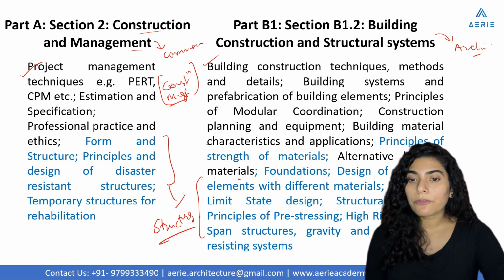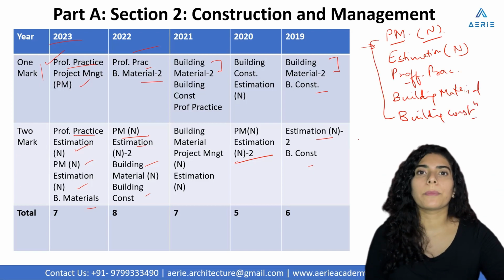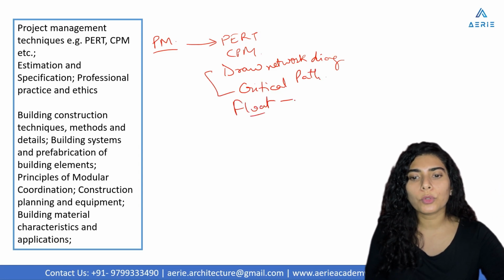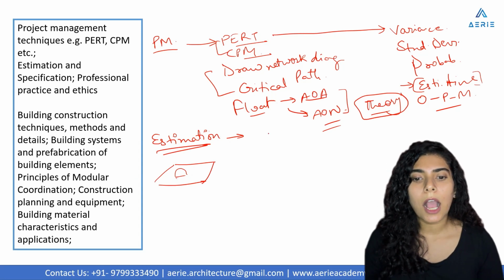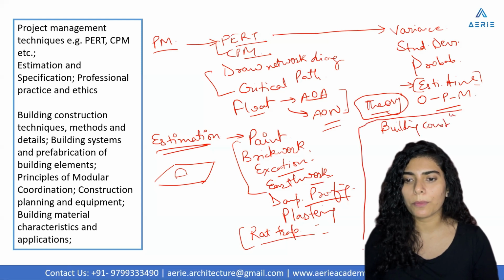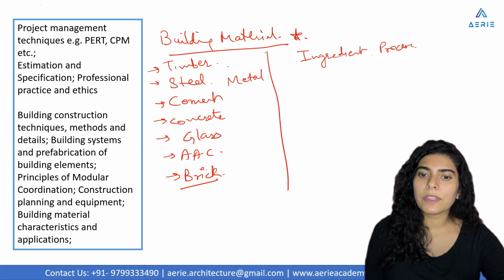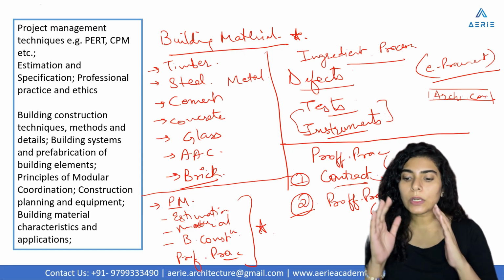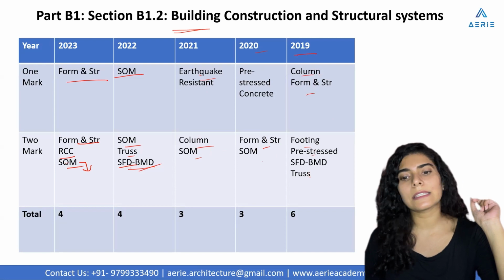Important Topics for GATE 2024 |Section 2| Section B1.2 | Gate Exam | Gate Exam preparation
"Hey everyone!!
This video will give you insights on important topics related to Section 2: Construction and Management and Section B1.2: Building Construction and Structural Systems.

GATE is a strategic exam, prepare strategically. What I means by that is there are few topics that are not lengthy and give you questions every year in GATE. Find those and prepare. In these videos we are finding those topics that you can’t miss!!!

Take your first step towards success in the preparation for GATE 2025 Architecture & Planning exam with 𝐀𝐞𝐫𝐢𝐞 𝐀𝐜𝐚𝐝𝐞𝐦𝐲! Where we help you to crack your GATE exam through our comprehensive GATE online coaching.

 Our interactive online classes, tailored study plans, regular assessments, and dedicated doubt-clearing sessions ensure you are well-prepared for the GATE exam. With 𝐀𝐞𝐫𝐢𝐞 𝐀𝐜𝐚𝐝𝐞𝐦𝐲 you will prepare for the GATE EXAM successfully. You will also be trained for admission to top architecture master's programs, and get a chance to work in reputed companies like AECOM, WRI, or the government.